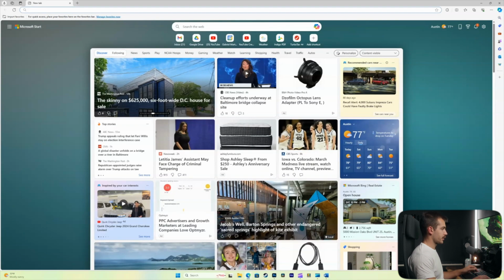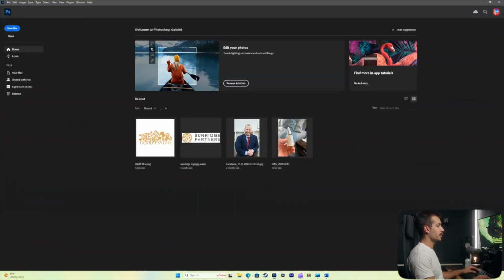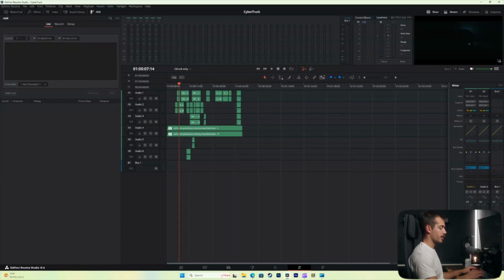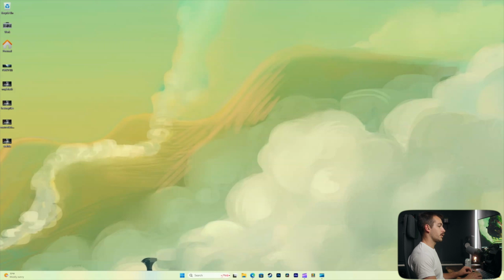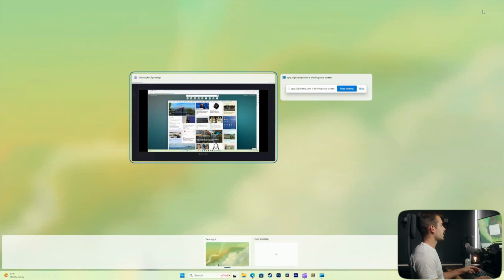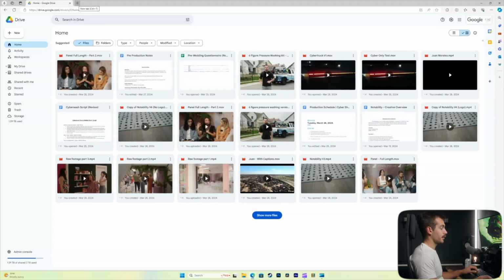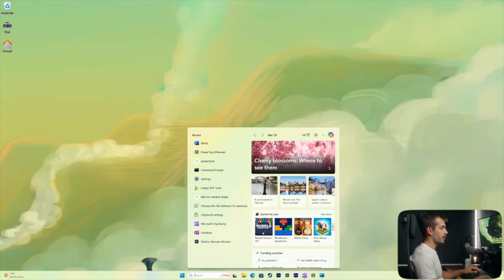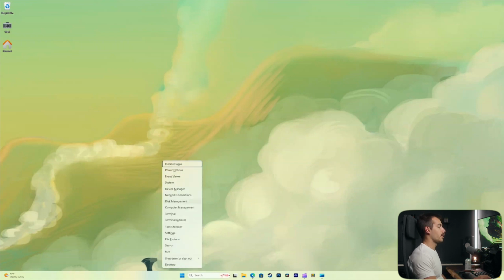Top 10 Windows Keyboard Shortcuts in 2024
Unlock the full potential of your Windows experience with our curated selection of the top 10 keyboard shortcuts for 2024! Keyboard shortcuts are essential tools for boosting productivity, navigating your operating system with ease, and mastering your workflow. In this tutorial, we'll reveal the most efficient and time-saving keyboard shortcuts that every Windows user should know in 2024. From basic navigation to advanced multitasking, these shortcuts will revolutionize the way you interact with your PC. Join us as we dive into the world of Windows shortcuts and supercharge your computing experience.

👇 Key Highlights:

Introduction to Keyboard Shortcuts: Understanding the importance of keyboard shortcuts for efficient workflow management.
Top 10 Keyboard Shortcuts: A countdown of the most useful and versatile keyboard shortcuts for Windows users in 2024.
Demonstrations and Examples: Practical demonstrations and real-world examples of each shortcut in action.
Tips and Tricks: Pro tips for mastering keyboard shortcuts and customizing your shortcut preferences.
Bonus Shortcuts: Additional keyboard shortcuts and hidden gems to further enhance your Windows productivity.
Join us as we explore the top 10 Windows keyboard shortcuts in 2024, empowering you to work smarter, faster, and more efficiently.